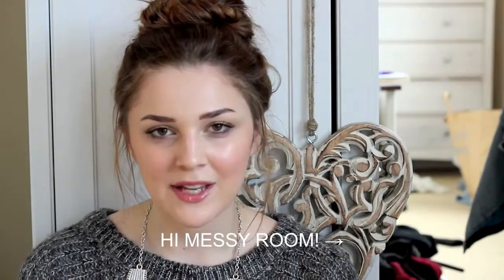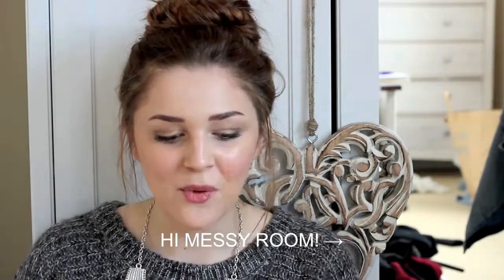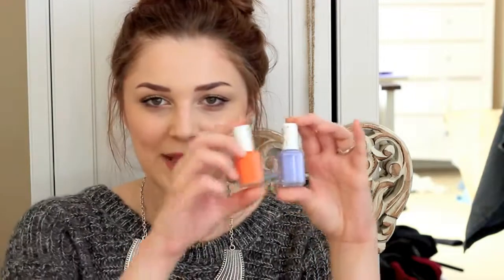August Favourites 2012 | I Covet Thee Blog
Links:

Origins Drink Up Intensive Overnight Mask Review -

Make Up:

Laura Mercier Oil Free Tinted Moisturiser, Clinique Airbrush Concealer, Daniel Sandler Watercolour Creme Bronzer in Fiji, Becca Watermelon Beach Tint (on cheeks and lips), Maybelline Colour Tattoo Eyeshadows in Eternal Gold  On and On Bronze, Revlon Grow Luscious Mascara, Bobbi Brown Clear Gloss

What Im Wearing:

Jumper  Necklace - Primark
Ring - Topshop

Products Mentioned:

Murad Time Release Acne Cleanser -
Pink Clarisonic Classic -
Liz Earle Skin Repair Light Moisturiser -
Clinique Super City Block SPF 40 -
Origins Drink Up Intensive Overnight Mask -
LOccitane Almond Shower Oil -
The Body Shop Chocomania Body Scrub -
Laura Mercier Silk Creme Foundation -
Benefit Dallas Powder -
Rimmel Stay Matte Translucent Powder -
Essie Bikini so Teeny and Fear  Desire -